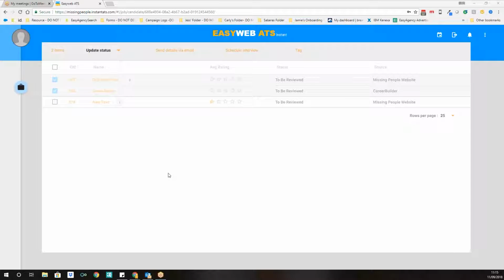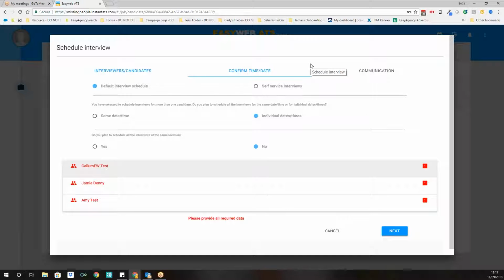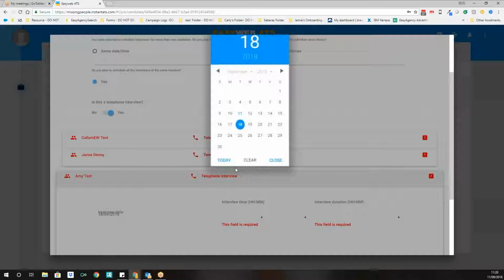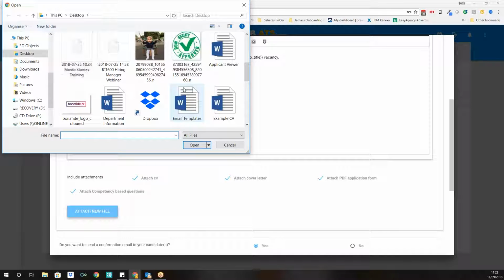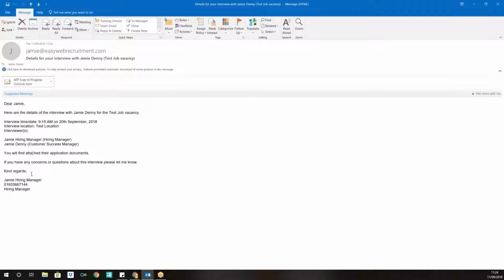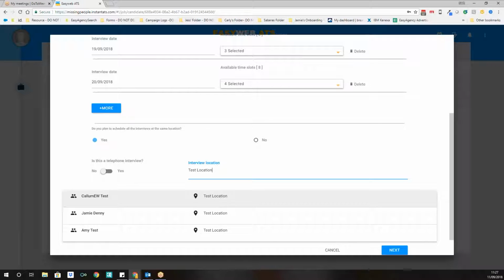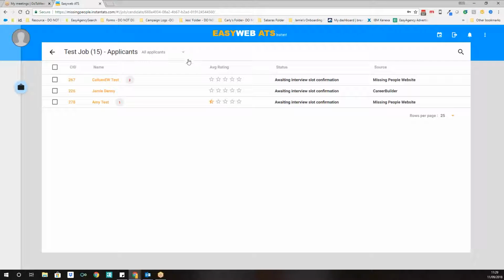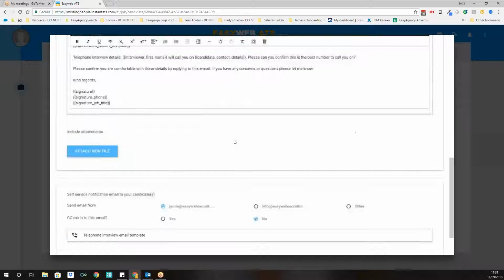Missing People ATS Training Interview Invitations